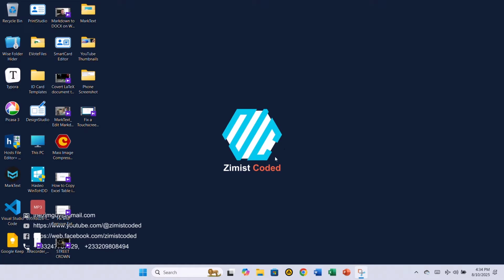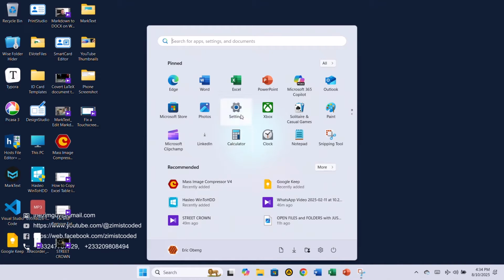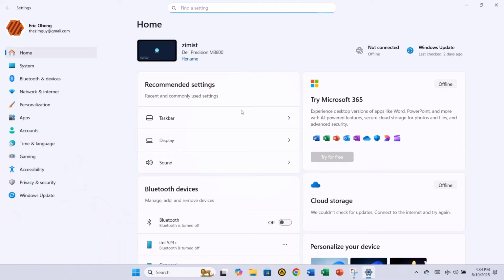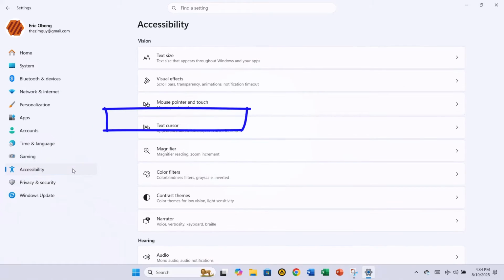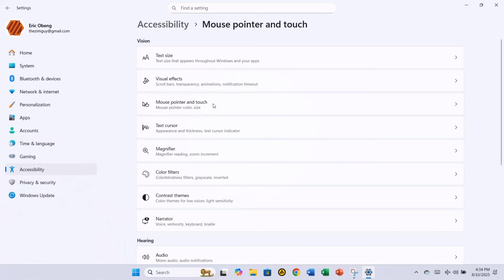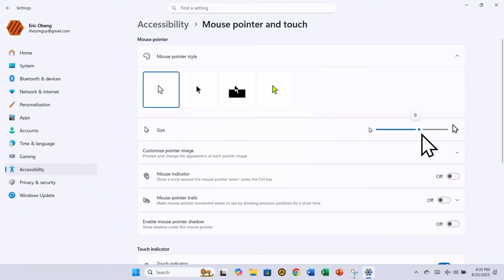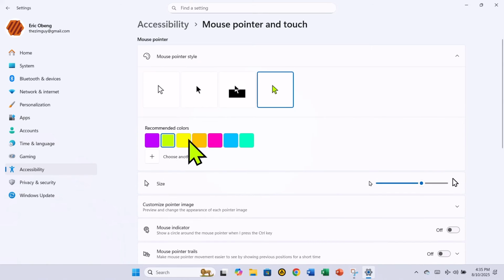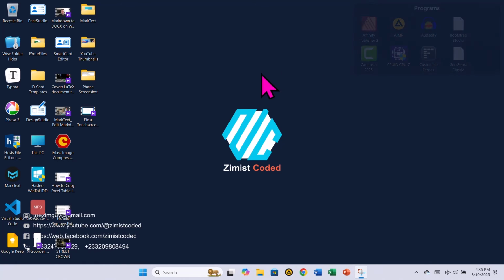BIGGER Mouse Cursor in Window 11 and 10 Made Easy!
Learn how to increase the size of your mouse cursor in Windows 11 and 10 with this easy-to-follow tutorial. If you're tired of struggling to see your cursor on the screen, this video is for you! We'll show you the simple steps to make your mouse cursor bigger and more visible, improving your overall computing experience. Whether you're using Windows 11 or 10, we've got you covered. Watch now and discover how to make your mouse cursor bigger in just a few clicks!

Video Chapters
00:00 Intro
00:13 Accessing Windows Settings Quickly
00:26 Navigating to Mouse Pointer Options
00:46 Adjusting Mouse Pointer Size in Real-Time
01:07 Customizing Pointer Color for Better Visibility